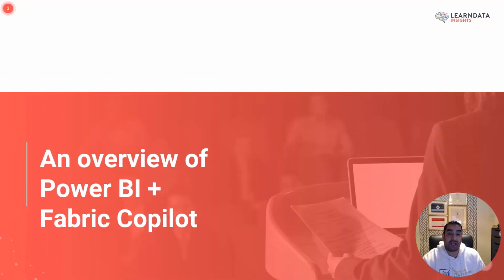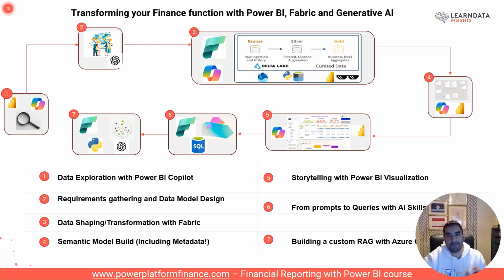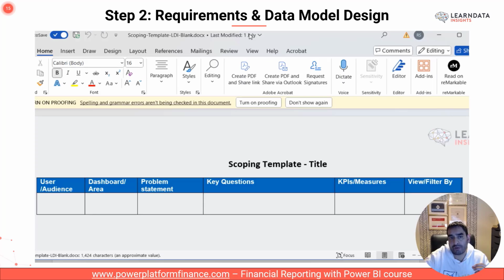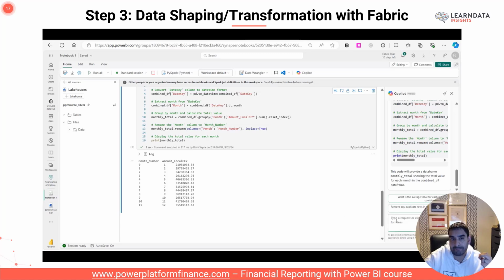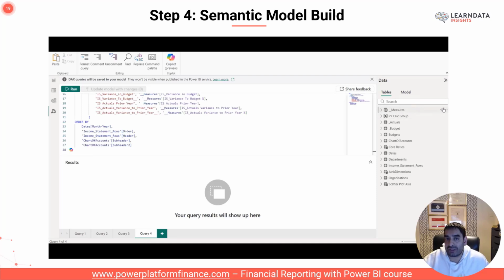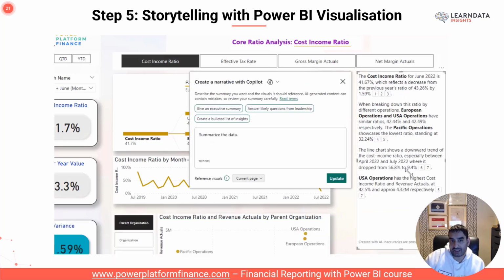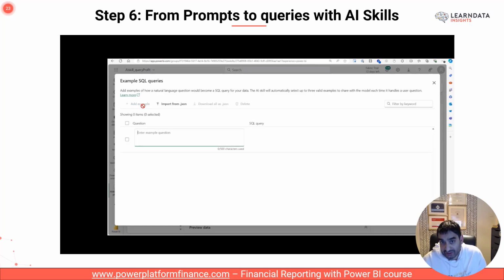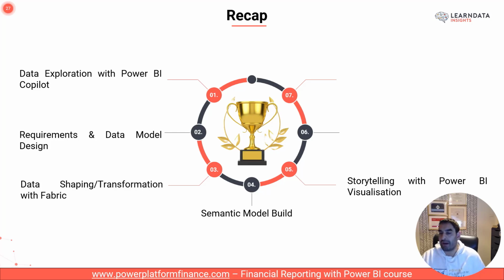Transform your finance function with Power BI, Fabric, ChatGPT, Copilot and AI Skills!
There is no doubt that the Microsoft data analytics and Gen AI platforms can help you re-imagine processes and re-invent an entire business function like Finance. But how? Whilst an interactive Power BI report (replacing the manual month end board pack for example) is an essential part of a solution, it is not likely to be enough by itself, especially in the age of stakeholders expecting Gen AI!

Instead you need to go through a methodical approach of understanding your data, capturing stakeholder requirements (functional and non functional!), using these to design a star schema semantic model, developing data engineering processes to shape and clean data, enriching your model with measures and metadata and then designing prompt engineering to train Copilot/a custom RAG model on your data!

That's a lot of work! Fortunately, Copilot and ChatGPT can help with every single step once you're working in the AI Powered platform of Microsoft Fabric!

In this session Rishi will show an example of Income Statement reporting being taken through this process, all with minimal code and just enough effort to make this an example use case that can be completed in days and weeks rather than months and years.